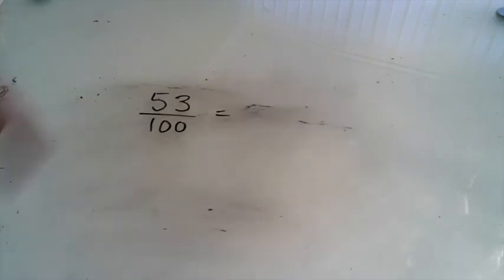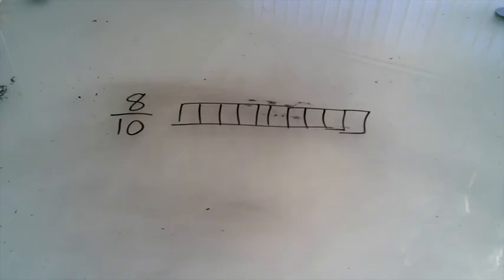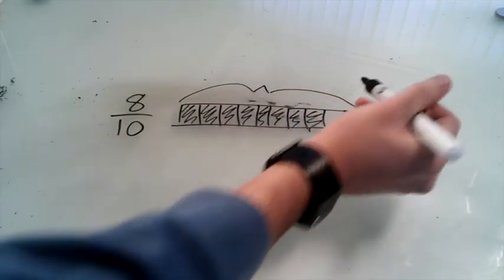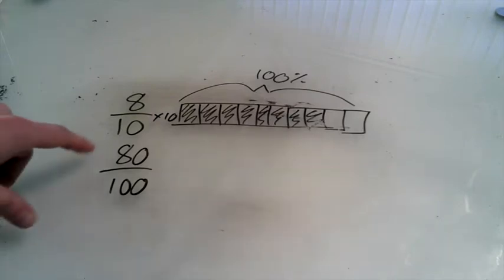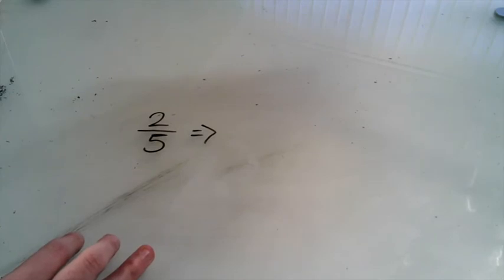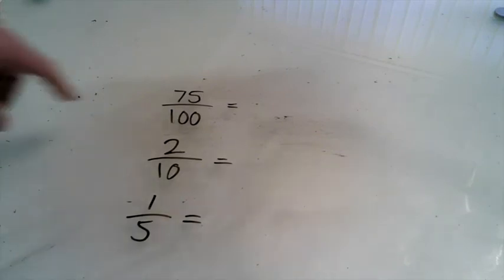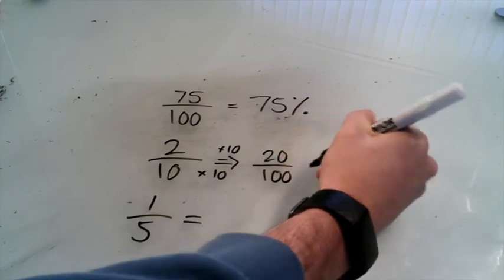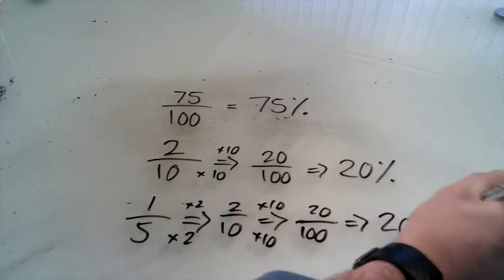Fractions to percentages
Once you know how to convert decimals to fractions, you can convert fractions to percentages AND decimals to percentages. A quick guide with Mr Jones